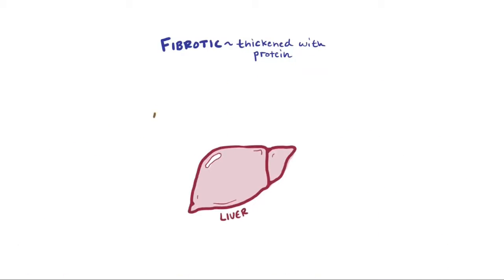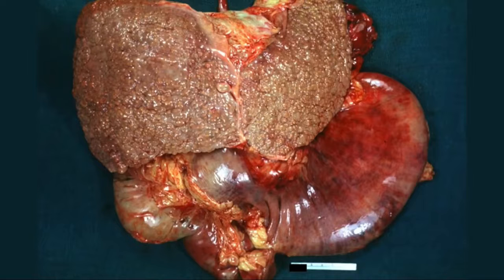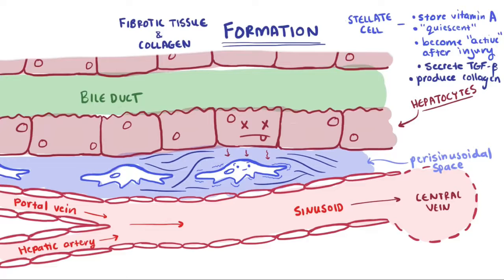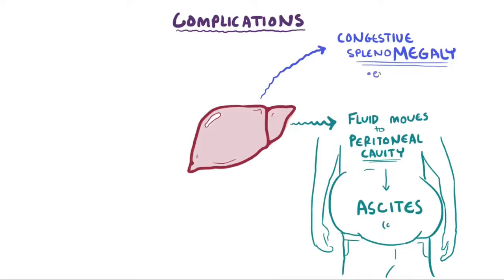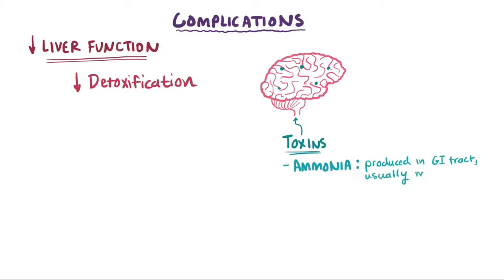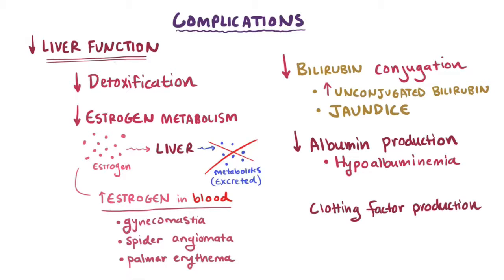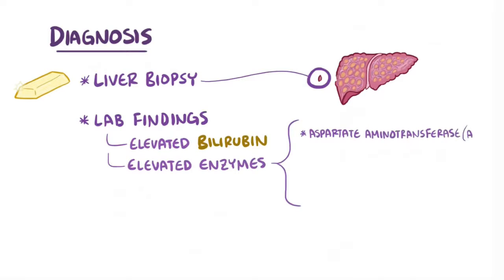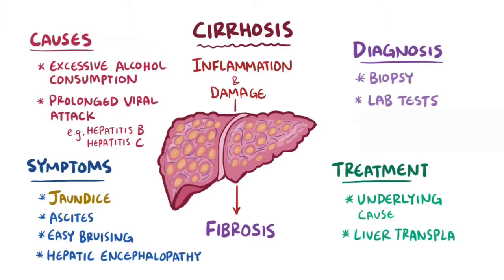Cirrhosis full and interactive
cirrhosis full guide
Liver disease